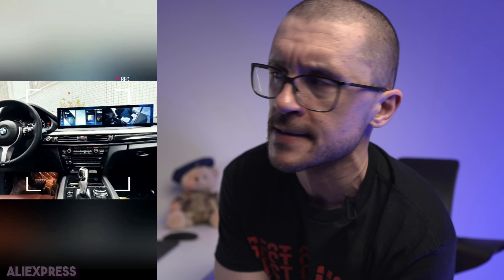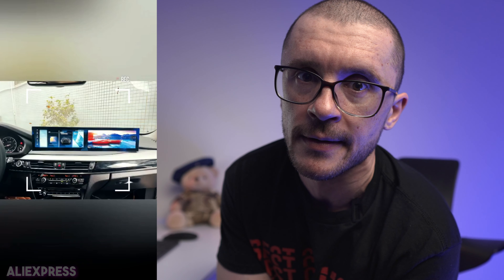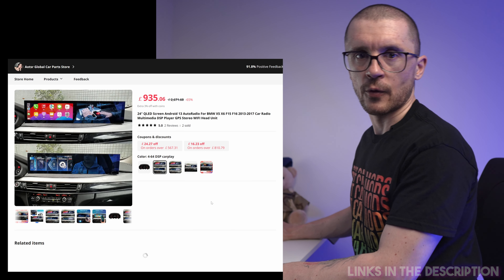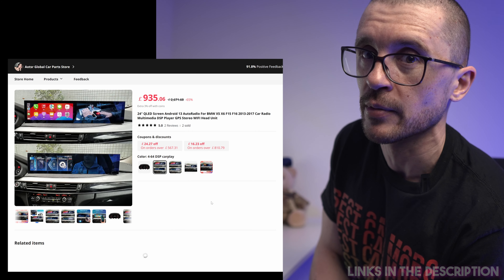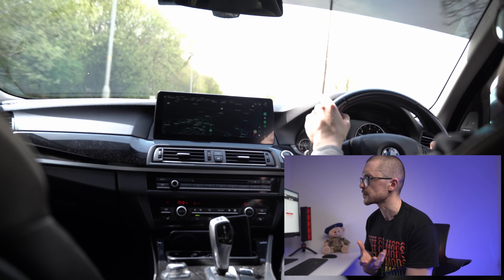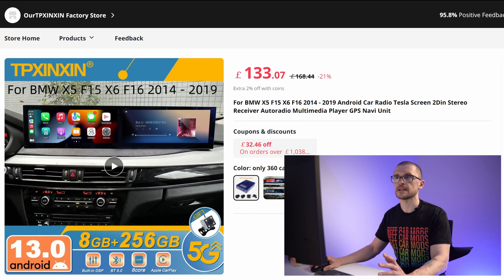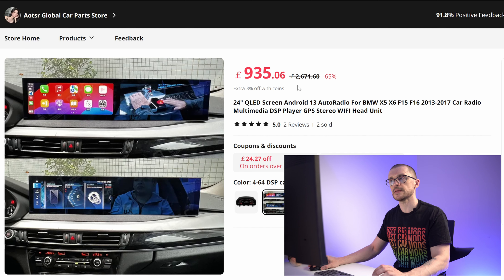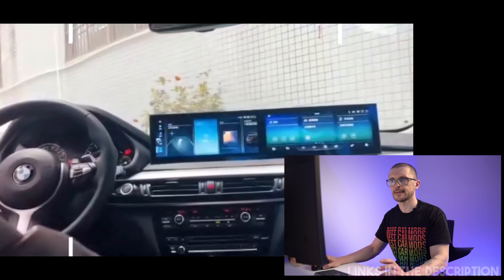This SHOULDN’T Exist … The 24” BMW F15 F16 Android Screen UPGRADE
This upgrade can seem complicated ... but if you follow these simple tips you should have the best Screen Upgrade in your car.

10.25 (amazon)
10.25 (amazon)
12.3 (amazon)

10.25 (ebay)
12.3 (ebay)
We can modify your car. Get in touch. UK based.

The minimum amount was used to show the concept/idea.

►BESTCARMODS.COM